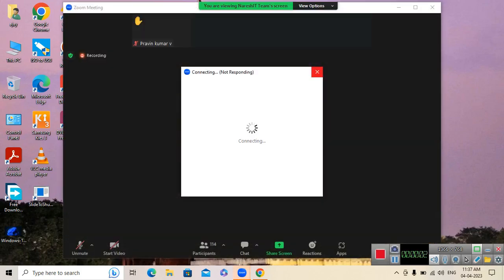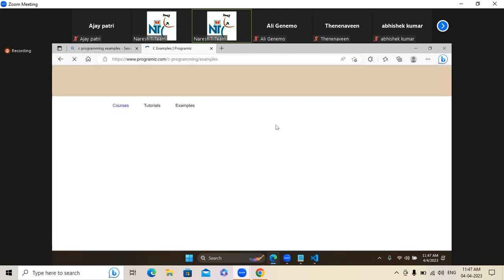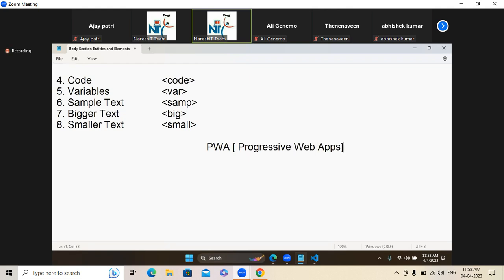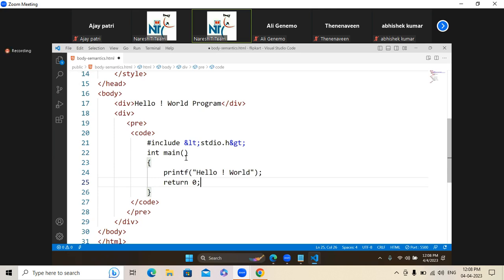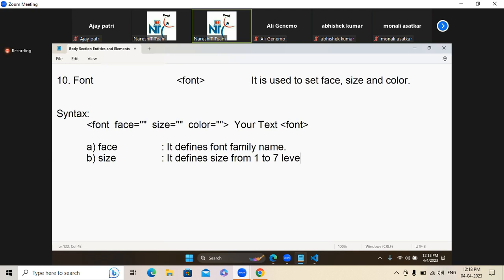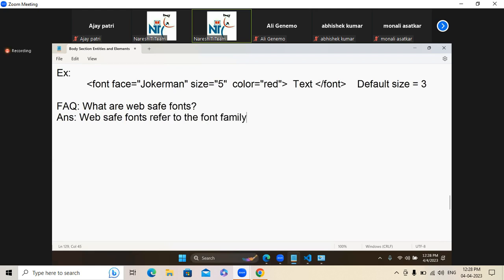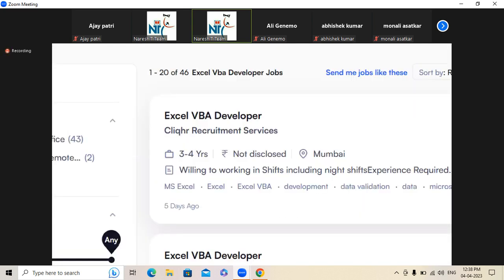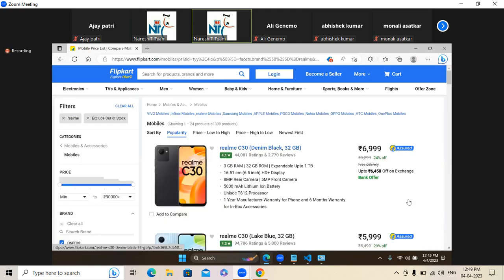UI ( HTML, CSS, JS, J Query , MONGO DB ) SESSION 15